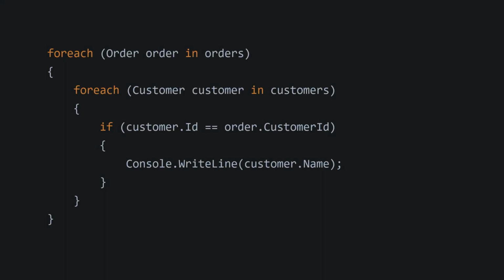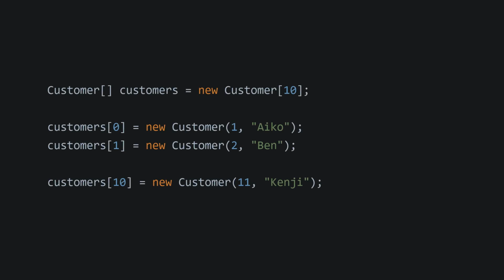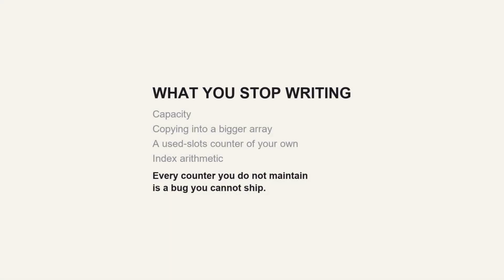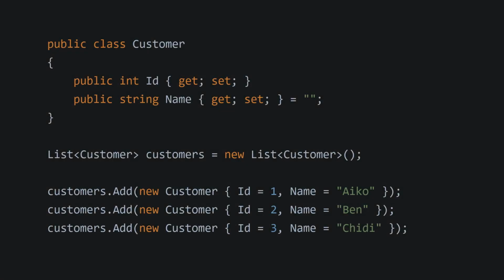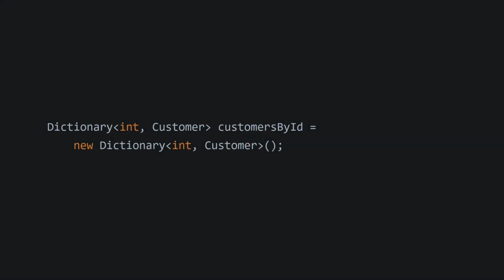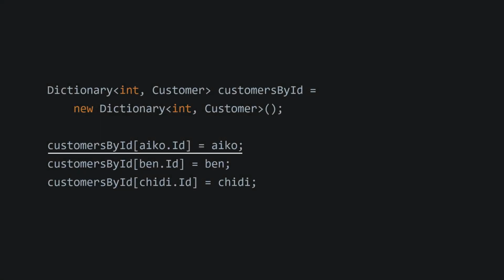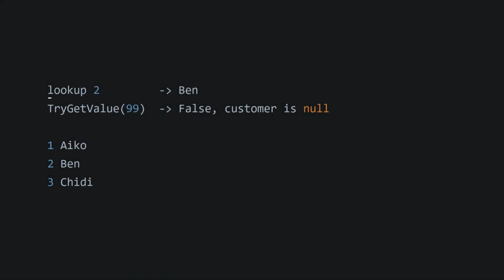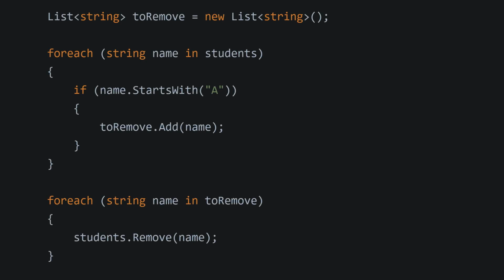C# List vs Dictionary: Choosing the Right Collection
🟨 Yellow Belt lesson. A list is searched one item at a time; a dictionary goes straight to the slot. Learn when a List is the right container, when a Dictionary is, and what the wrong choice costs you inside a loop.

In this lesson you'll see, step by step:
• Why a fixed-size array pushes storage bookkeeping into your own code
• List of T in practice: Add, Count, the indexer, Insert, Remove and RemoveAt
• Why finding one item in a list is a search — and what that costs in a loop
• Dictionary of TKey, TValue: keys, hashing, TryGetValue and one-step lookup
• When a List is still the right answer and a Dictionary is the wrong one

⏱ CHAPTERS
0:00 Hook: the loop inside a loop
1:22 The dojo scroll rack
2:23 The bad smell: a fixed-size array
3:19 The fix: Listof T
4:20 Why it matters
4:47 Code: List examples
7:22 The bad smell: looking things up by id
8:27 The fix: Dictionary of TKey, TValue
9:32 Why it matters: two different questions
10:00 Code: Dictionary examples
12:32 Mistakes and solutions
14:43 Summary + this week's drill

From White Belt to Black Belt in C#.